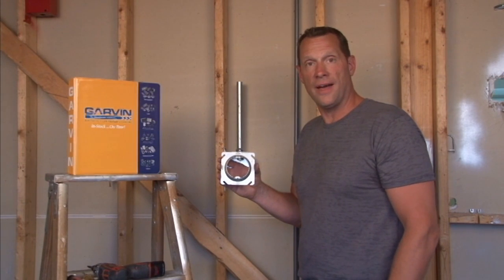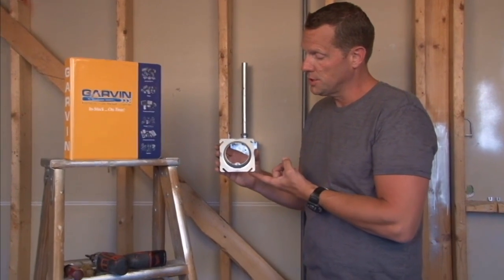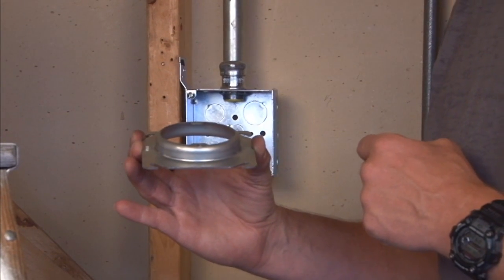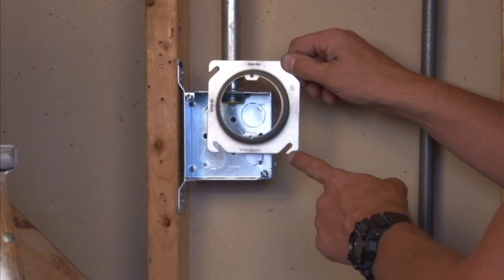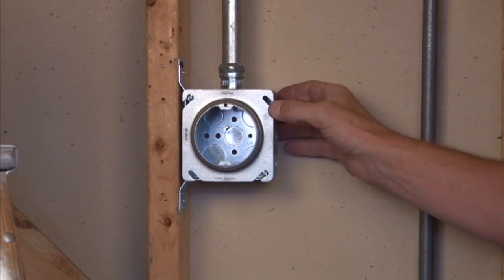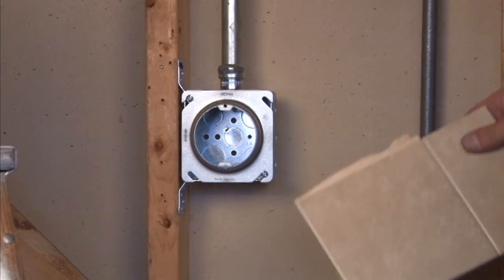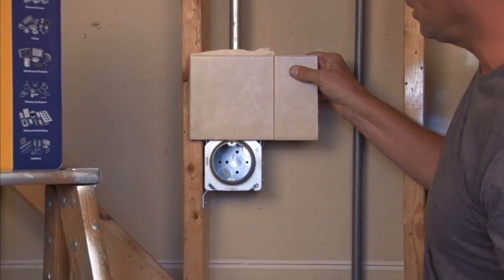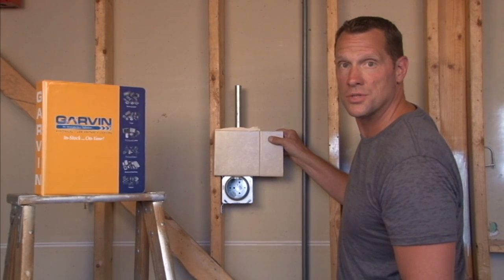Square to Round Box Ring: 4" Square to Round 5/8" Raised Device Ring 52C3-5/8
- 4" square to round 5/8" raised device rings are used to mount light fixtures in walls and ceilings. They convert a square box to a round ceiling or wall opening with 8-32 threaded mounting tabs 2.75" c.c. for ceiling lights or wall sconce lights. The angled slots on the covers compensate for up to 12° of box misalignment on upright framing members.